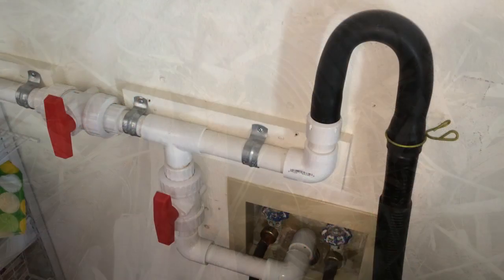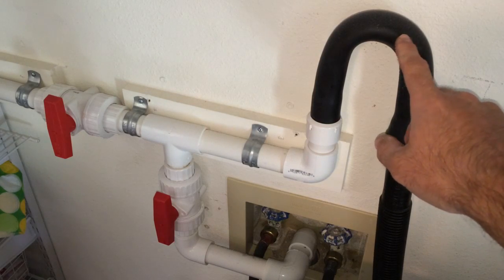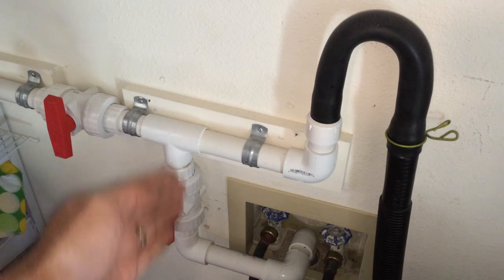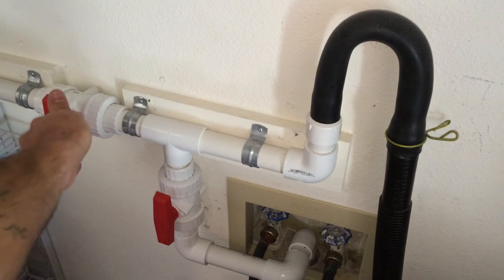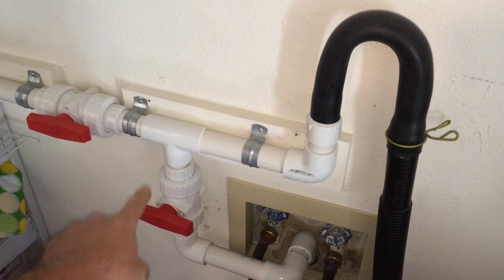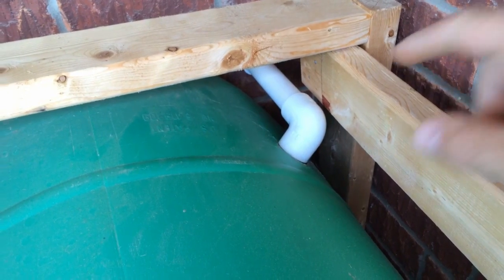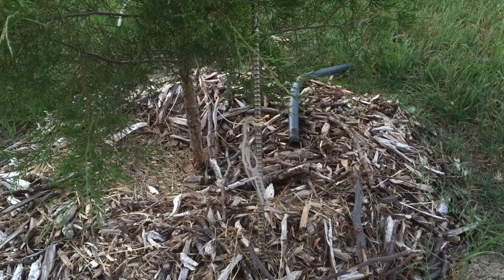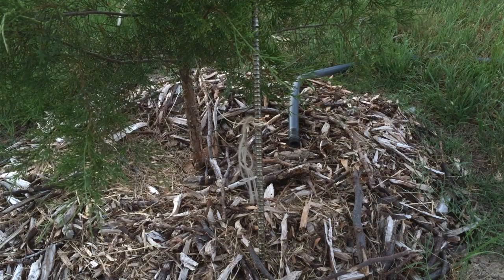Greywater Recycling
Learn how easy it is to reclaim and recycle your grey water.